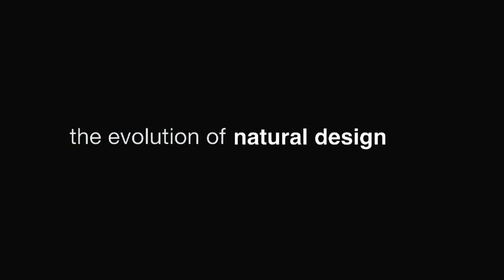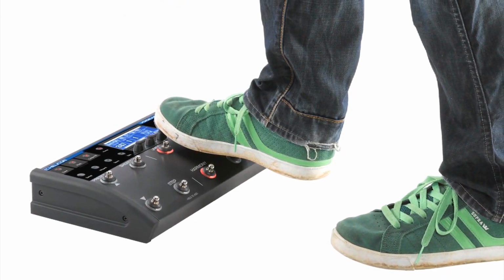TC Helicon VoiceLive 2 Vocal Effects Harmony Processor Pedal - Story Behind the Pedal | Full Compass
TC Helicon VoiceLive 2 Vocal Effects Harmony Processor Pedal evolution.

With a completely redesigned user interface, the VoiceLive 2 floor-based vocal processor is easy to use whether you're looking for one preset or a creative sequence of sounds for every song. Whether you play guitar, a MIDI keyboard or no instrument at all, VoiceLive 2 has brilliant vocal harmonies for you. VoiceLive 2 contains virtually all the effects necessary to produce any vocal sounds of decades past, and into the future. Like a great audio engineer, VoiceLive 2 listens to you and adjusts to make your voice sound smooth and produced. Several features are automated, such as mic gain and reverb/delay ducking.

Now it's easier than ever to lead your own vocal backup group and sound rich and authentically human at the same time. It starts with a guitar, MIDI keyboard or aux-input controlled vocal harmony algorithm with four intervals, each of which can be unison-doubled or 8 discrete voices controlled by your MIDI keyboard playing. And when you want to tap into your gospel soul, there's the completely new Choir algorithm that creates the massive multi-voice group vocal sound to bring home those memorable choruses.